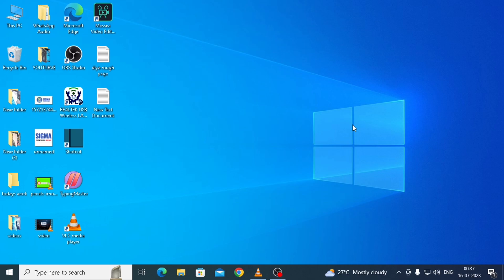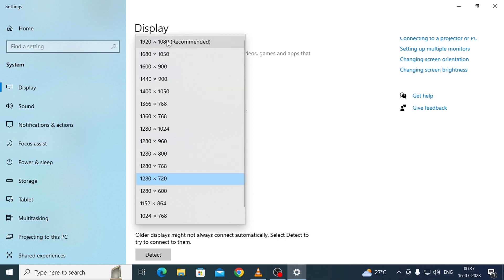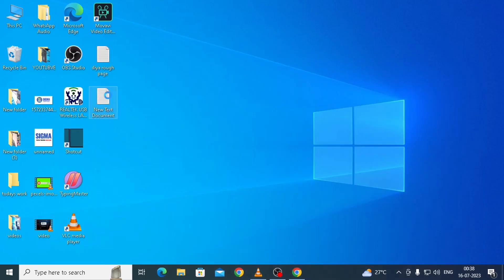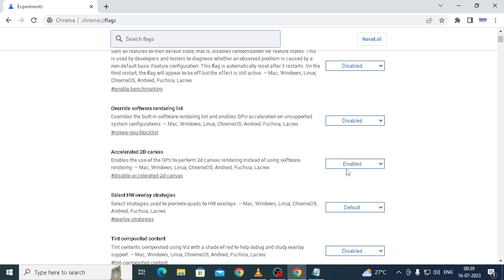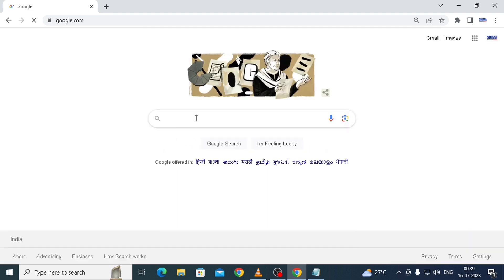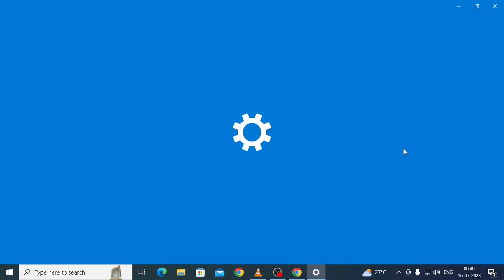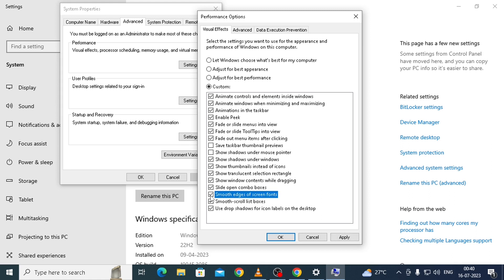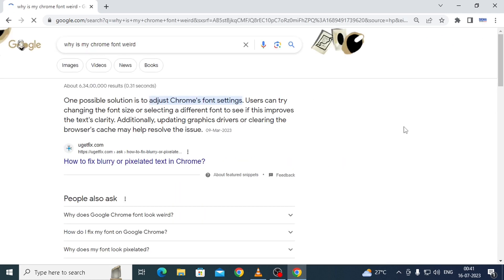How to fix jagged & Pixelated fonts on Chrome | How to fix blurry and weird text on chrome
Code : chrome://flags/